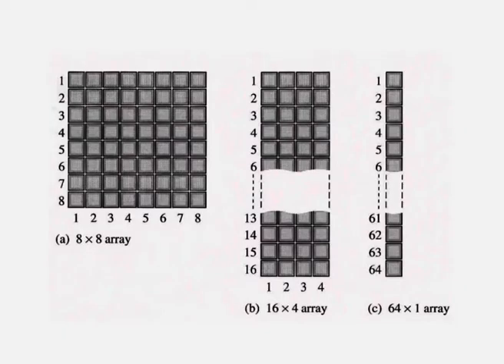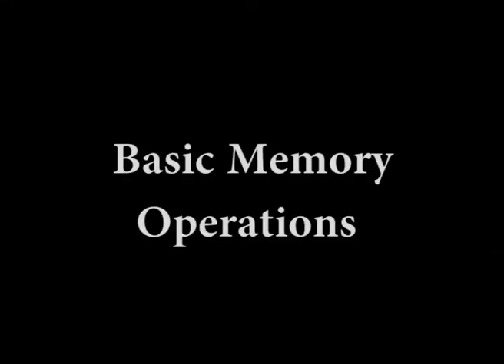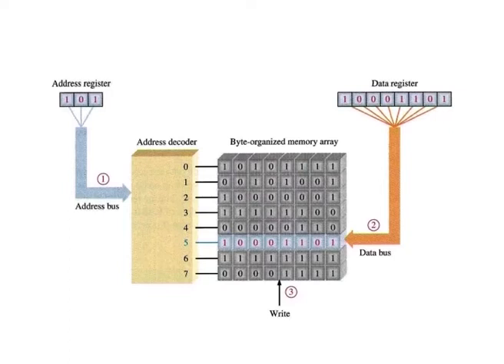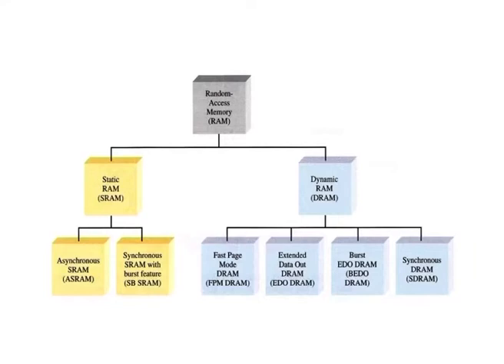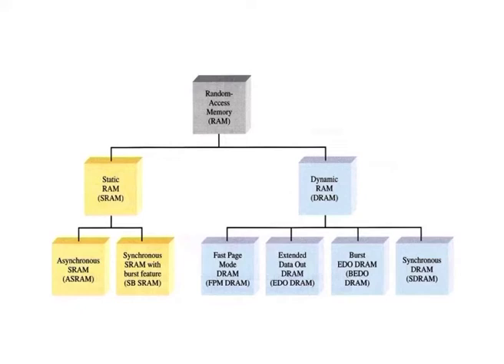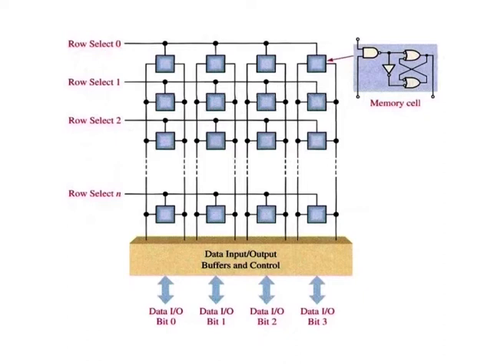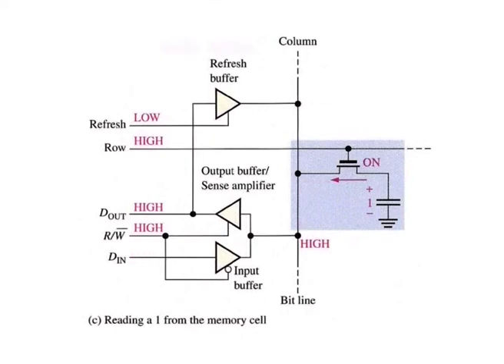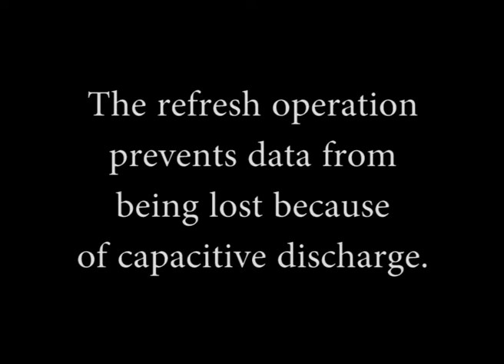Memory Basics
Course Name :Computational Skills